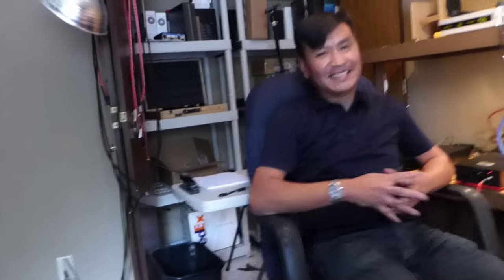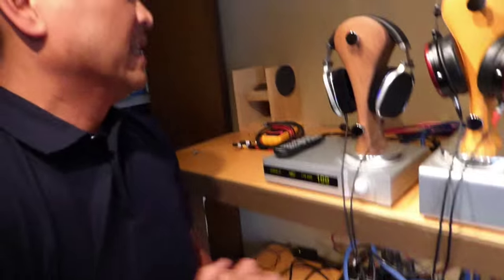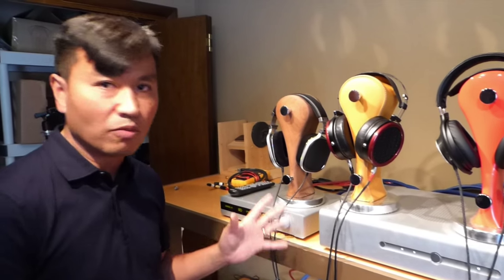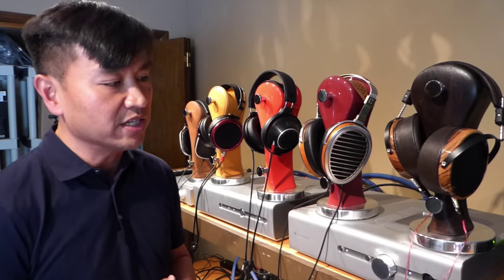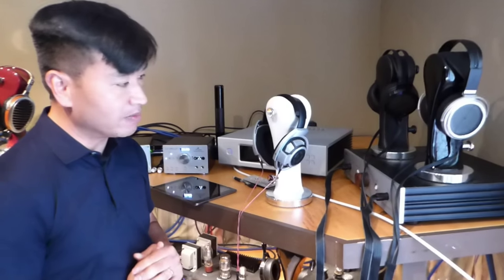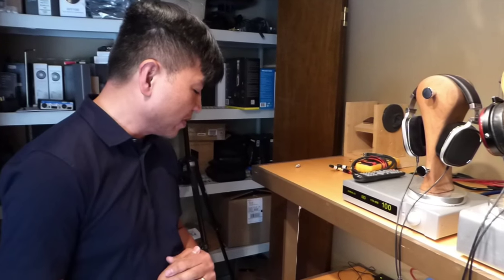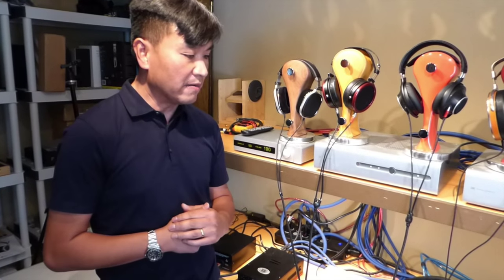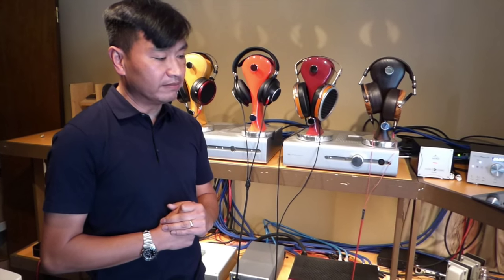Big Sound 2015 Roy Romaz